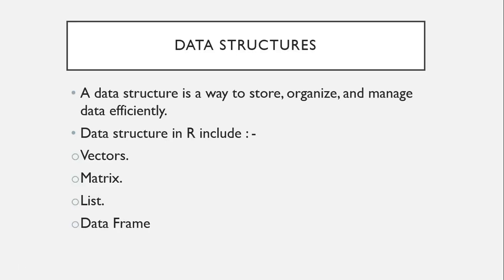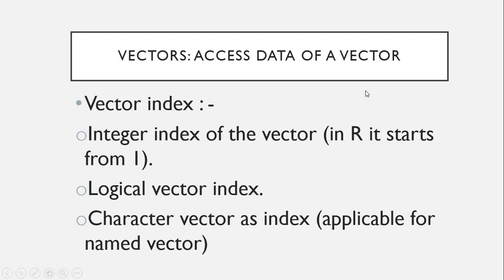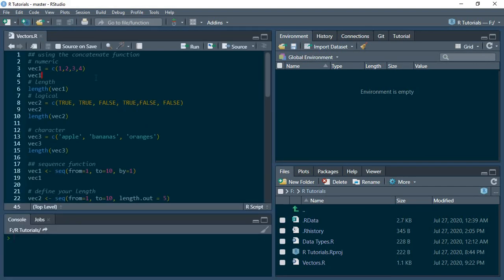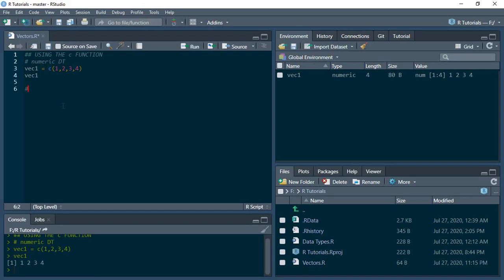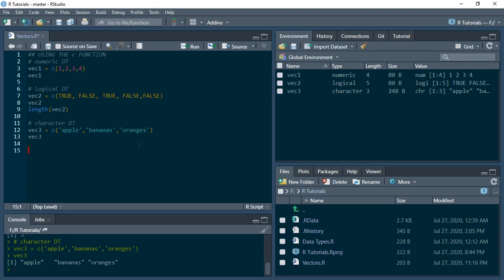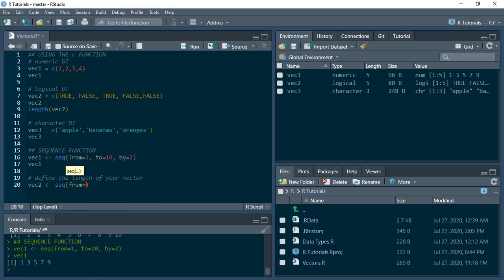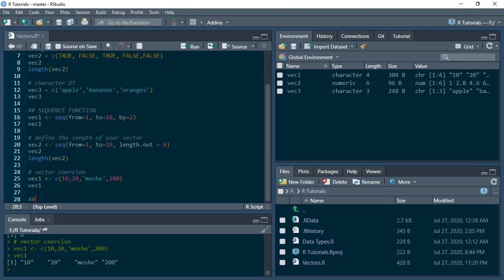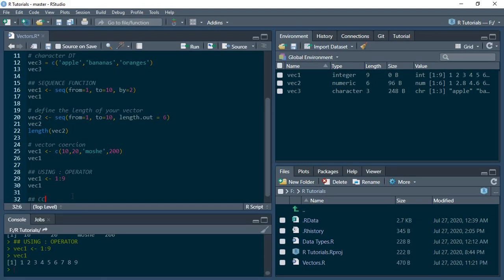R Tutorial 3 Data Structures Vectors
In this video, I introduce data structures and show how to define a vector, access data from a vector, and change data in a vector in R programming. we will define the data using methods such as the concatenate function, sequence function in R. I also show you how to define vectors containing different data types such as numeric, integer, logical, and character.